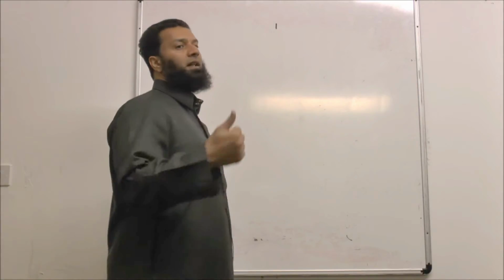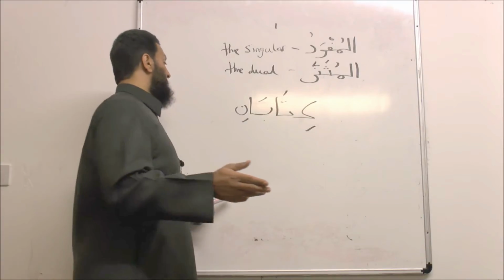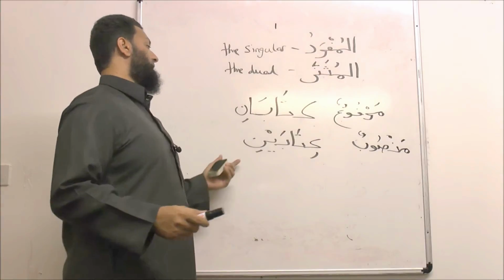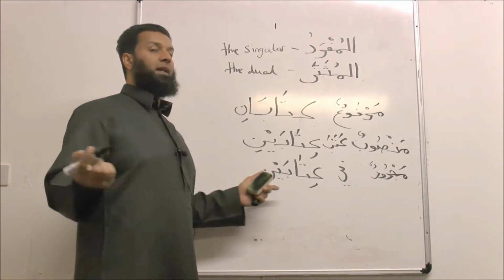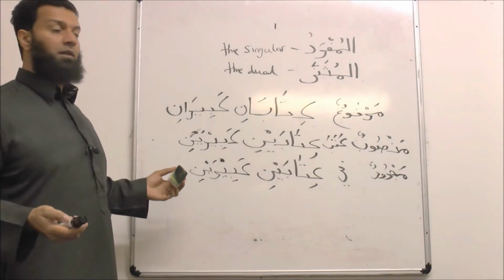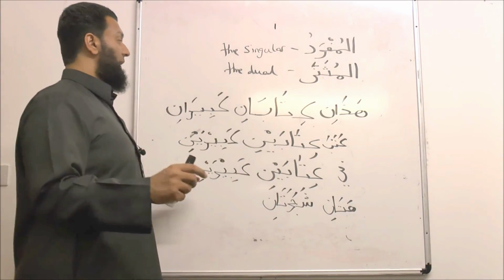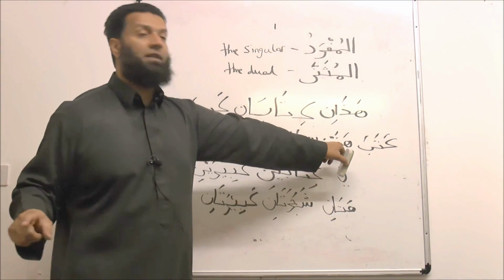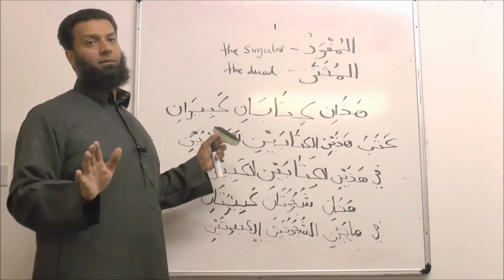Arabic Grammar For All - Lesson 17 - Part 1 - The Dual (الْمُثَنَّى) - Abu Sulaymaan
An introduction to The Dual Noun (الْمُثَنَّى) - explained in a clear and concise manner.

For Android:
Arabic Grammar For All: